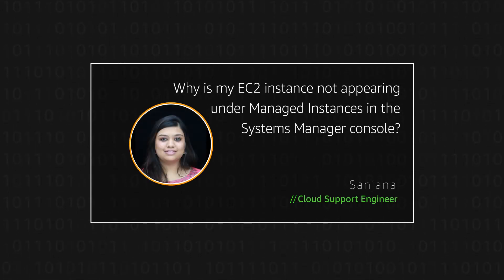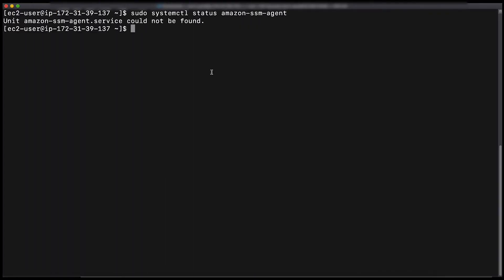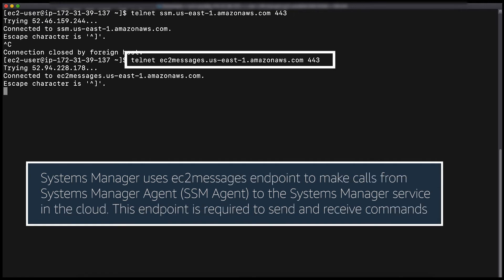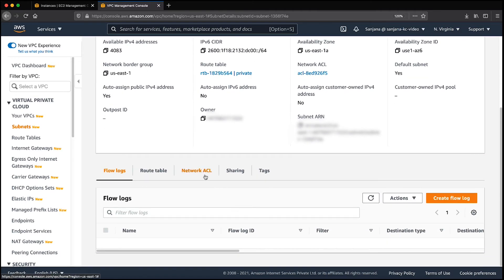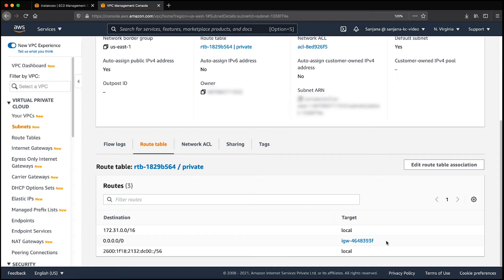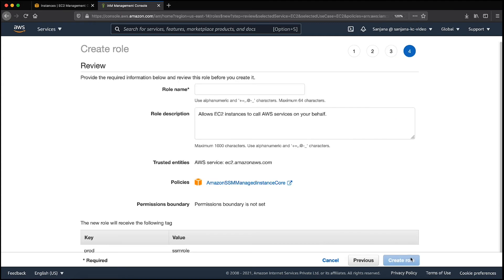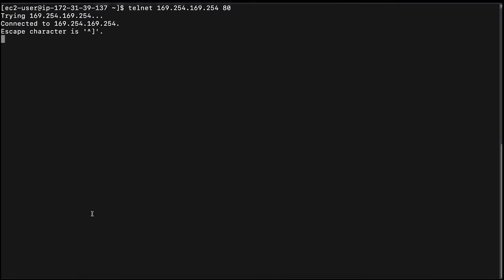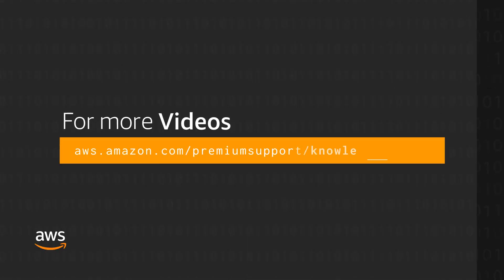Why is my EC2 instance not appearing under Managed Instances in the Systems Manager console?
Skip directly to the demo: 0:30
For more details see the Knowledge Center article with this video
Sanjana shows you why your EC2 instance not appearing under Managed Instances in the Systems Manager console.